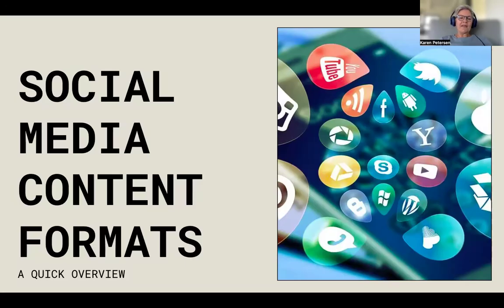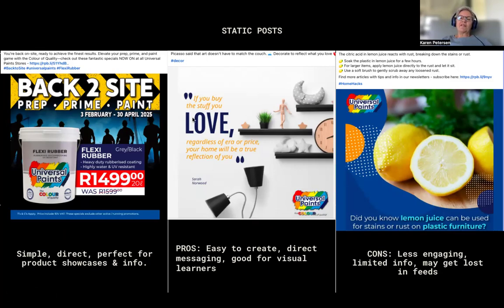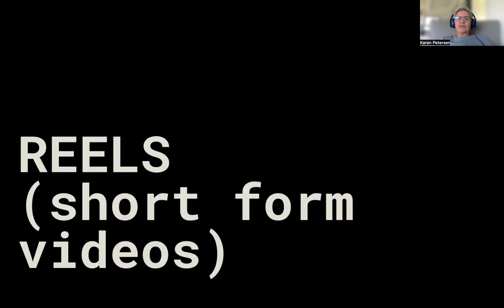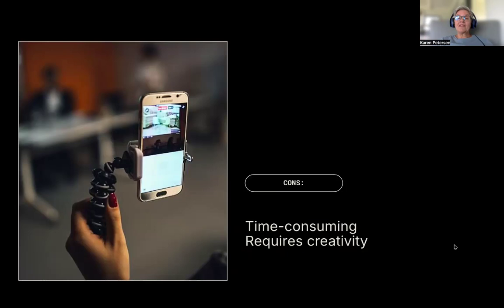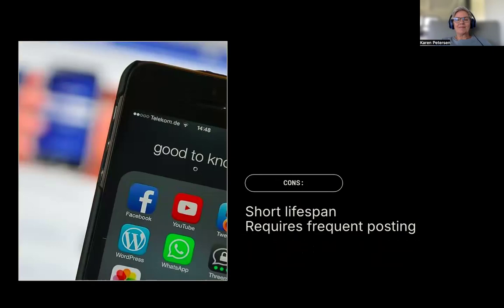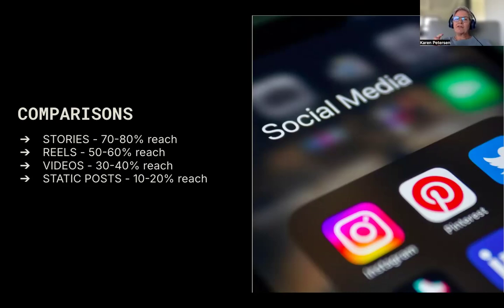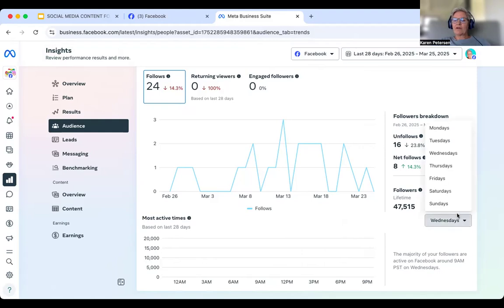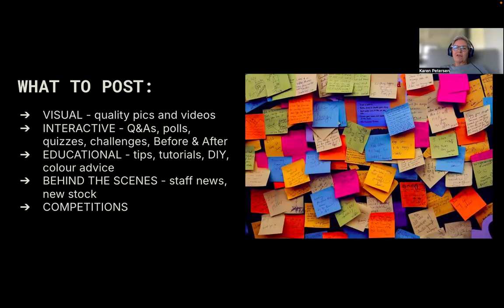UP Social Media - Pros and Cons of Static Posts, Videos, Reels and Stories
What percentage of these posts are seen, what time of day is better to post and what type of content gets more engagement.